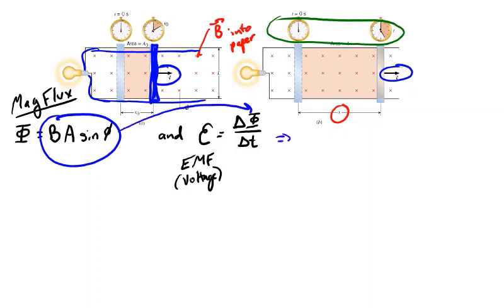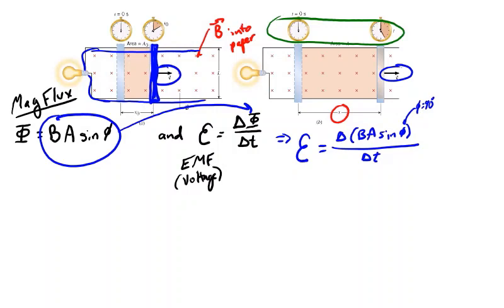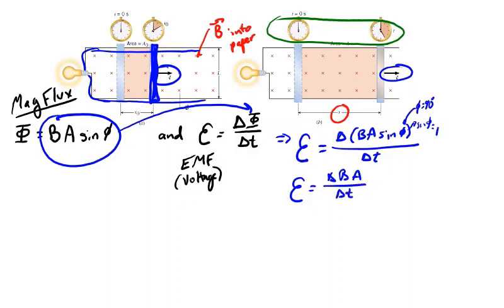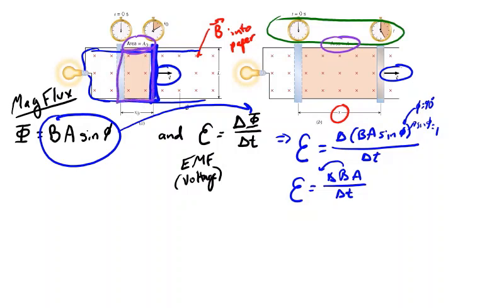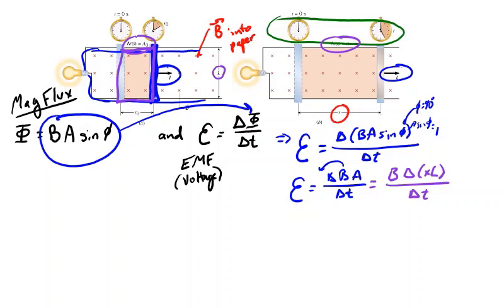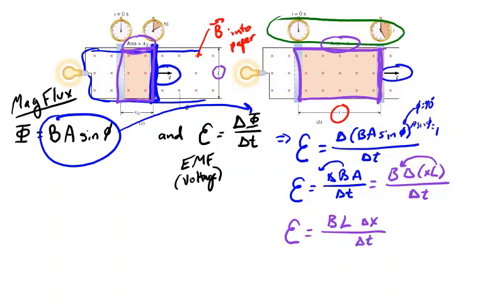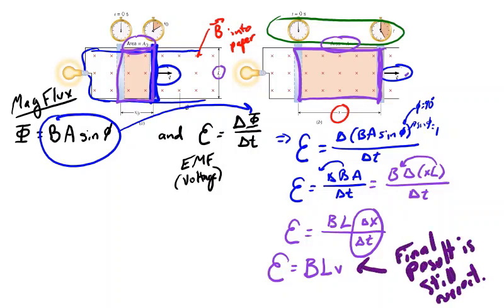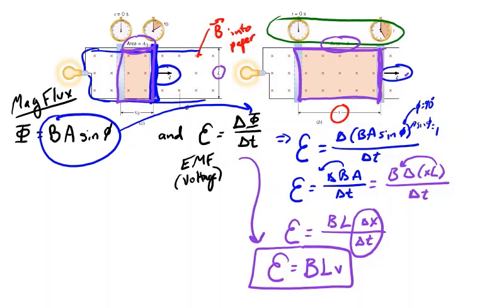Henstitute Moving Wire in a Magnetic Field induces an EMF 2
In this video we take Faraday's Law of Induction in which we discussed the fact that an EMF is induced when a change in magnetic flux happens over time and modify the equation.